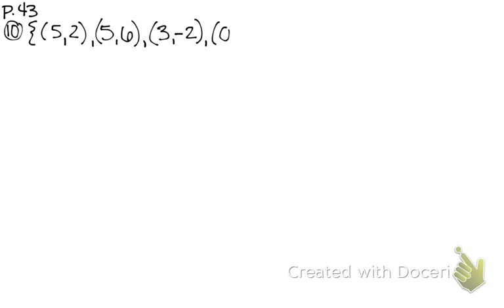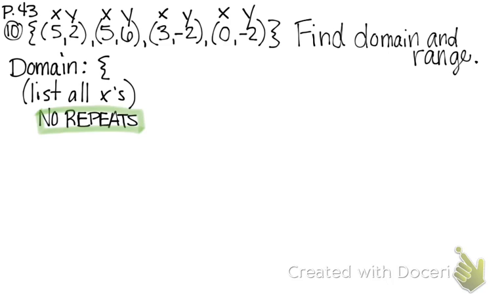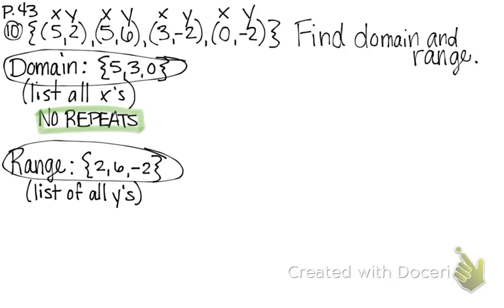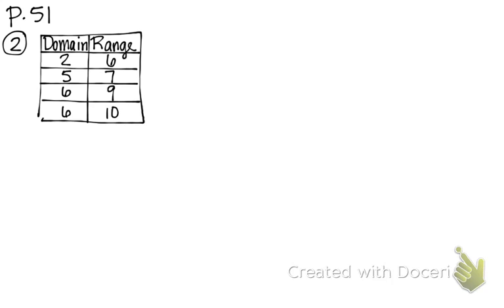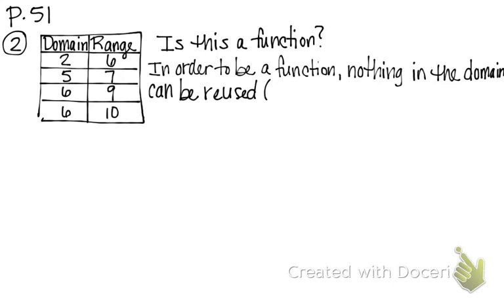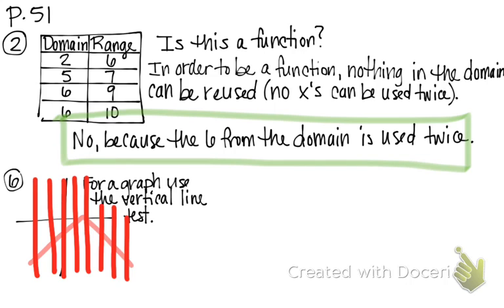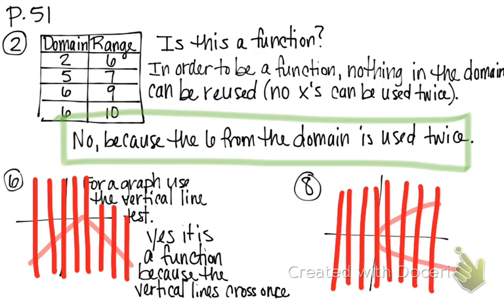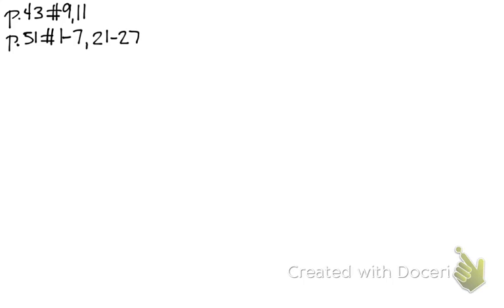Algebra I 9 5 13 1st Period Domain Range Functions